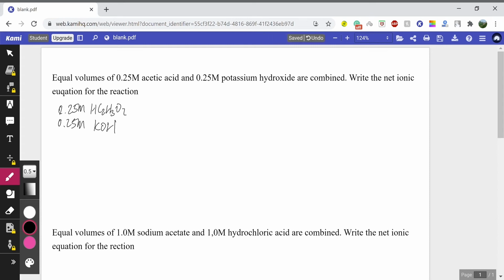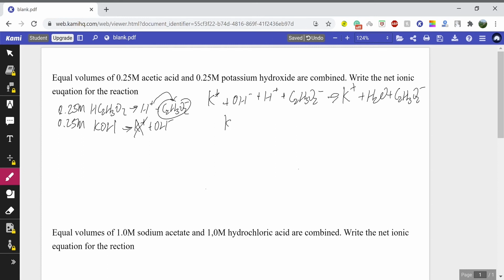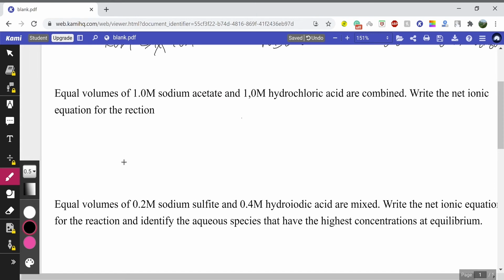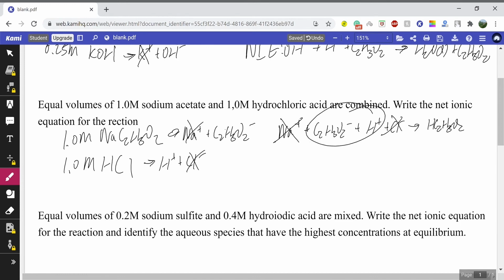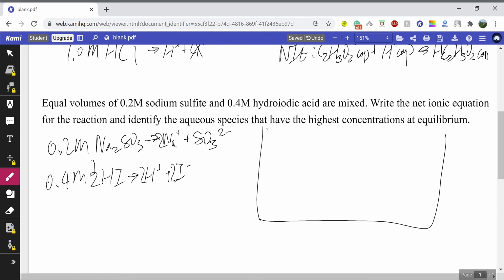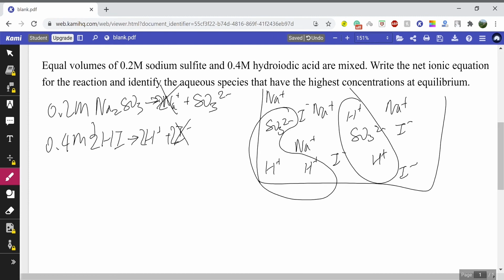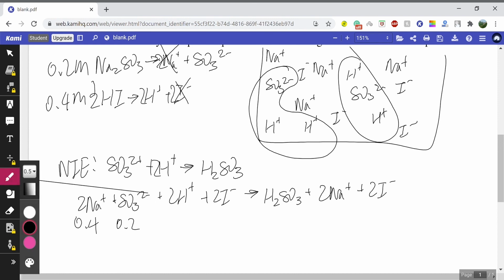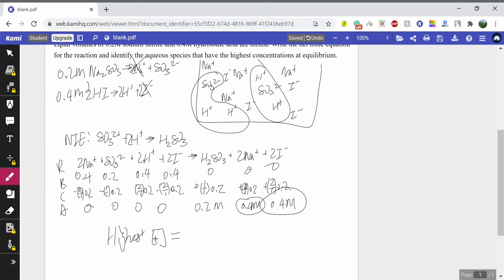U12V9 Net Ionic Equations for Acid Base Equilibrium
Hi! In this video, I'll show you how to write the net ionic equations for acid-base equilibrium